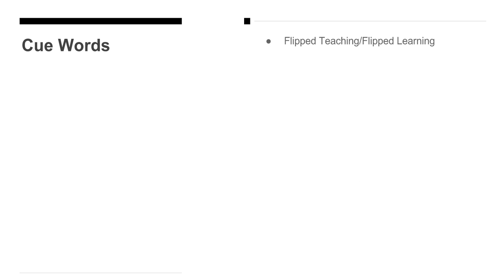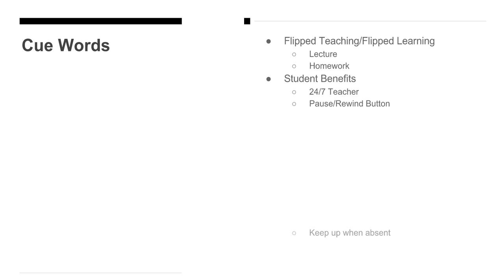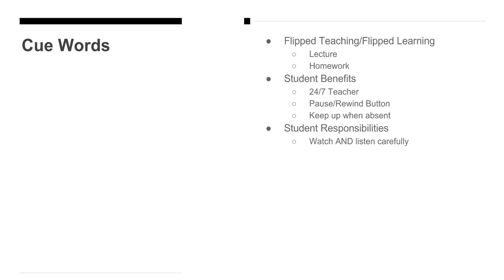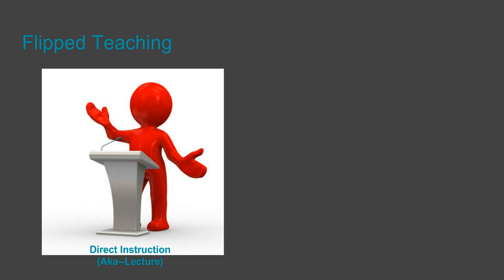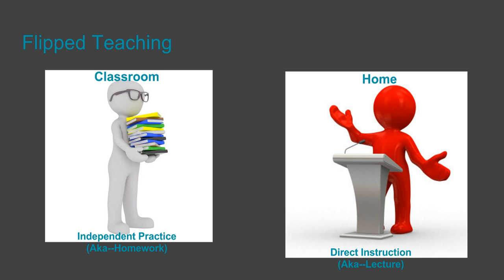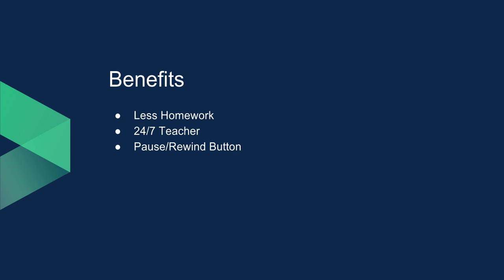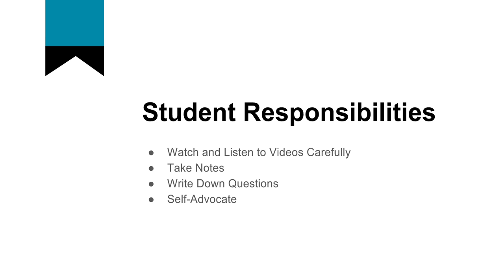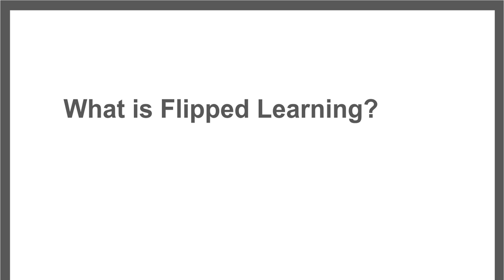Flipped Learning for Students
What is Flipped Learning? How will it help you as a student? And what do you need to do to make it work? This video answers all of those questions in an introduction to Flipped Learning.